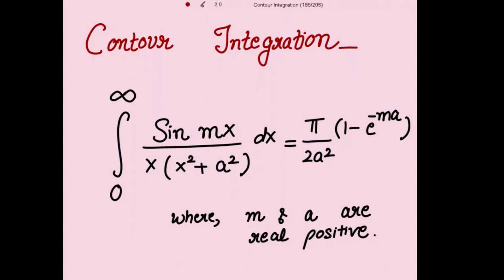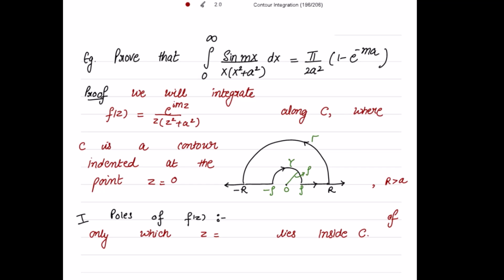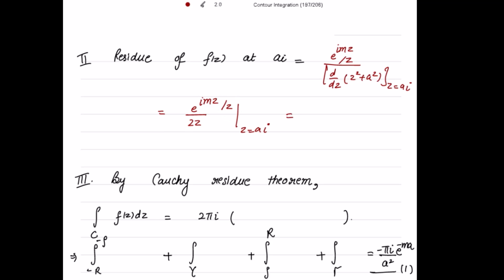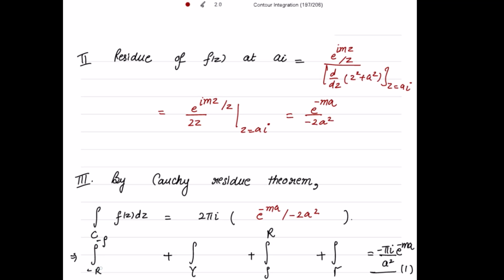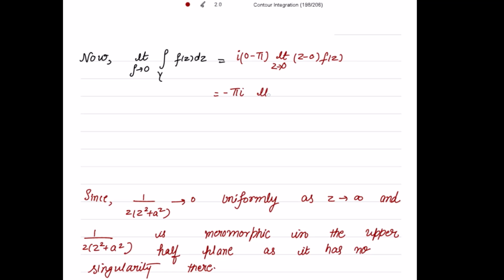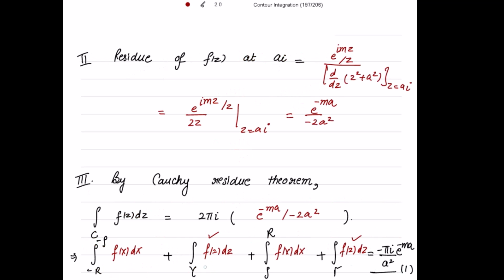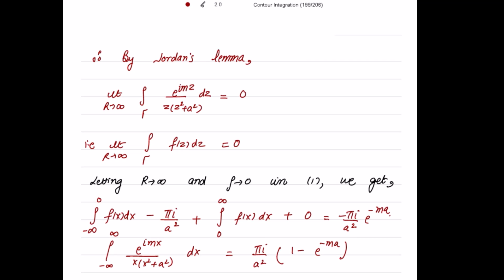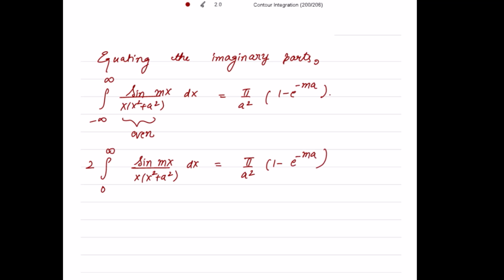Contour Integration Case of Poles on Real Axis